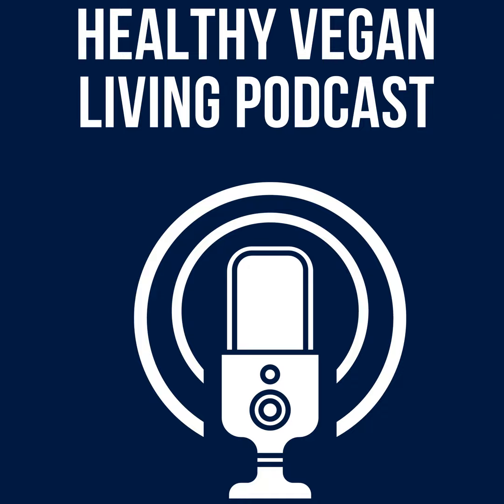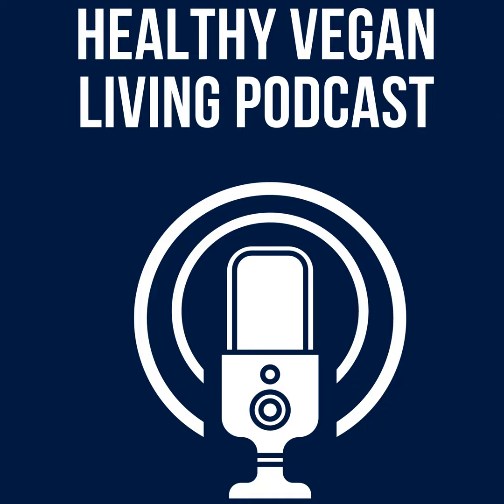E-81 Food Grade Silicone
Join us in episode 81 as we delve into the fascinating world of parchment paper and silicone safety. Ever wondered if there's oil applied to parchment paper? Or how safe is silicone? Let's find out!

No, parchment paper is not oiled in its manufacturing process. It is made from cellulose-based paper that has been treated to have non-stick properties without the need for oil. It is coated with silicone, which gives it a non-stick, grease-proof, and heat-resistant surface, making it ideal for baking and cooking without additional greasing.

Is silicone safe for human consumption?

Silicone is generally considered safe for human consumption when it is food-grade and used according to manufacturer guidelines. Food-grade silicone is a non-toxic polymer made without petroleum-based chemicals, BPA, BPS, or fillers. It is resistant to high and low temperatures, making it suitable for various food applications, from baking and cooking to food storage. The FDA has deemed food-grade silicone safe for direct contact with food, indicating that it does not react with food or beverages or produce hazardous fumes.

Could you please consider supporting my podcast?

If you enjoy this episode, you could contribute by gifting $5.

Music: Danmark Music Group provided the music at the beginning and the end.